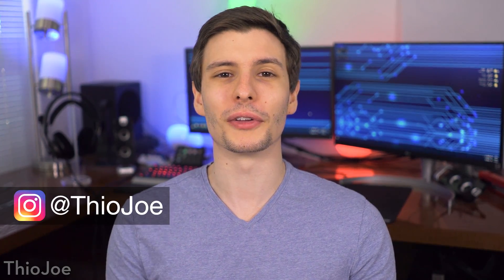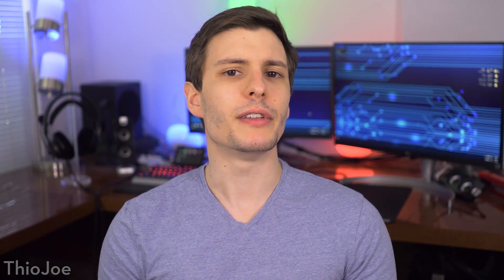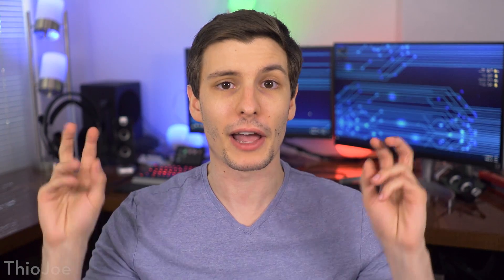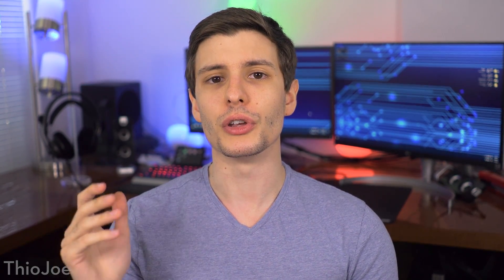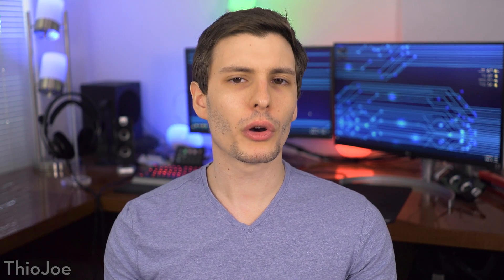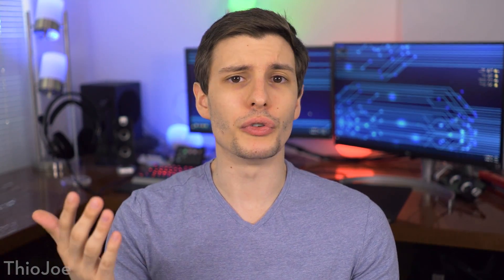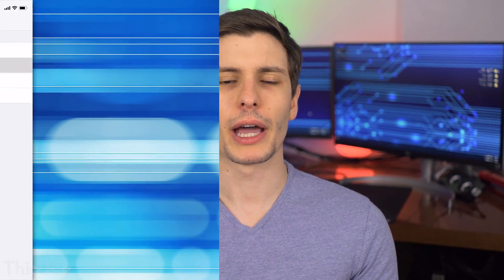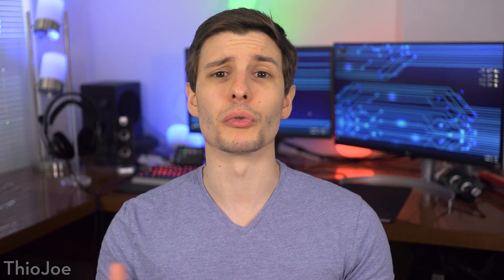You All Need to Know About This New App (Both Android & iOS)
Cloudflare's DNS server (1.1.1.1) has been out for several months now, but they have just released an app for both iOS and Android that will make it much easier to use their DNS servers on your phone, and more importantly, use it encrypted. Very few DNS servers out there support encrypted DNS, and even if they do, operating systems don't (Except Android 9). With this app though, anyone can use it without any special knowledge.